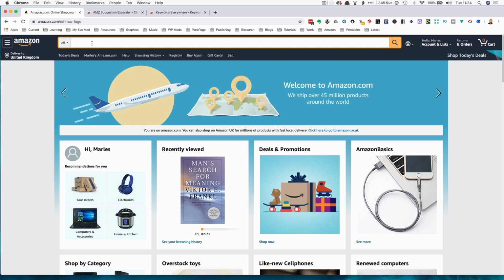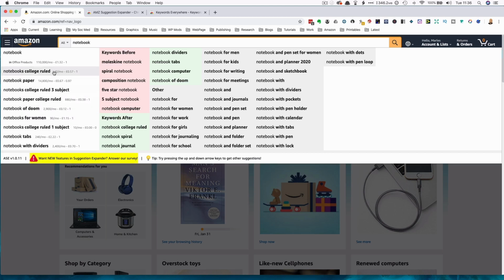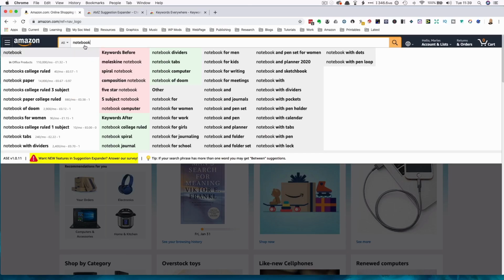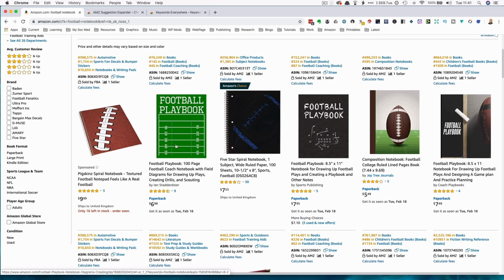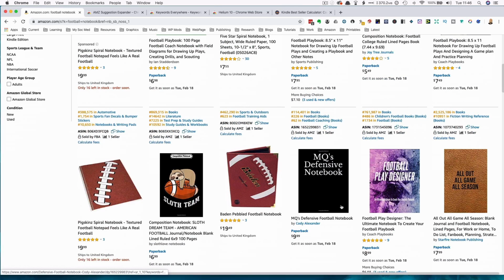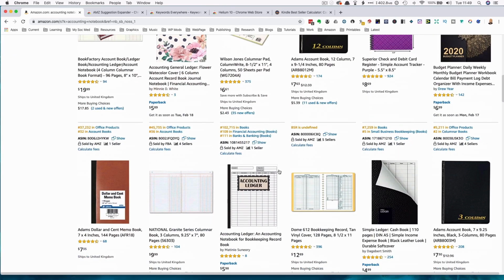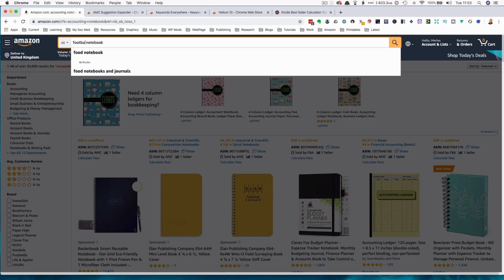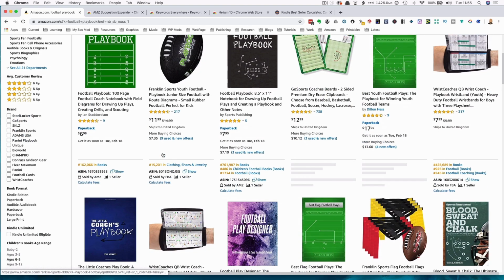Niche Research Guide and Ideas for Low Content and No Content Books on Amazon and KDP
See my process for selling more low content books by performing niche research and coming up with niche ideas. I'll show you some tips and tricks to assess profitability and competition on Amazon to enable you to laser target your focus on the best notebooks to publish. I'll explore some great Chrome plugins to streamline your workflow and making the research process easier.